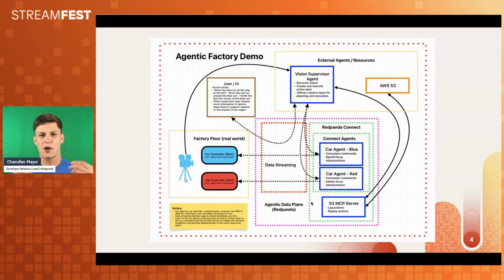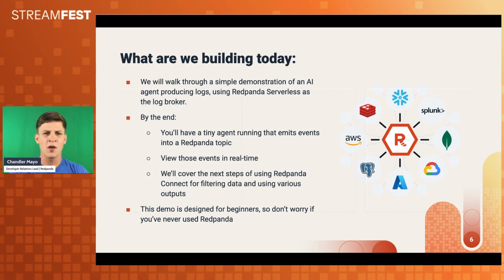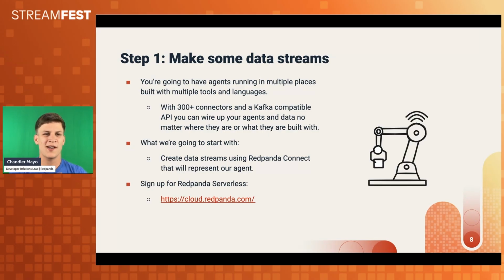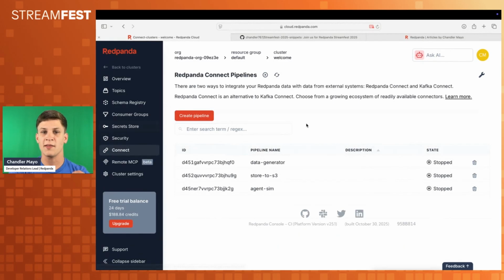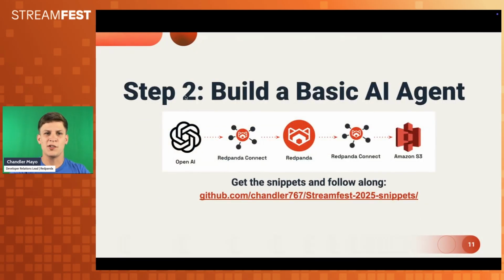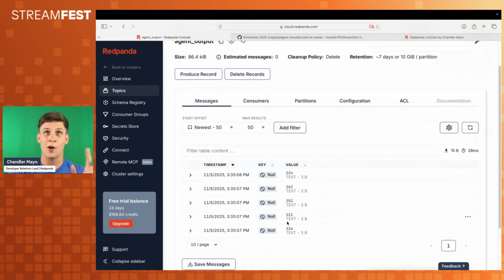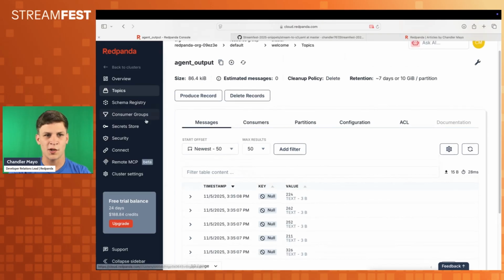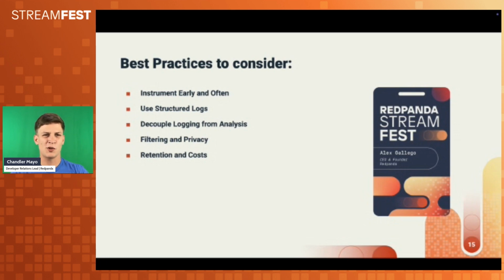Workshop: Observability and AI Agents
Session Category: Workshop
Session Title: Observability and AI Agents Workshop

Featuring:
- Chandler Mayo, Developer Advocacy Lead, Redpanda